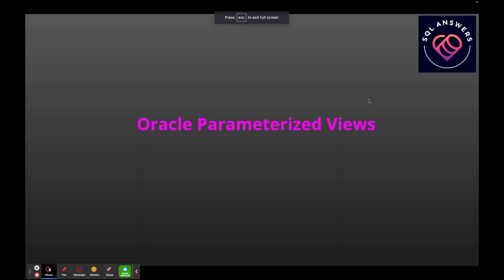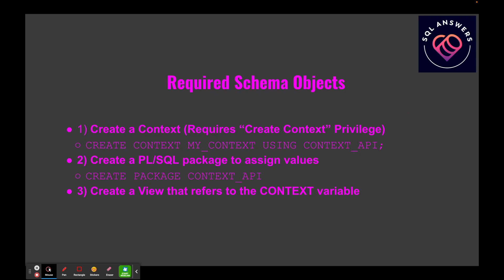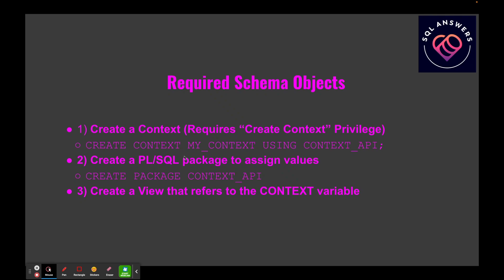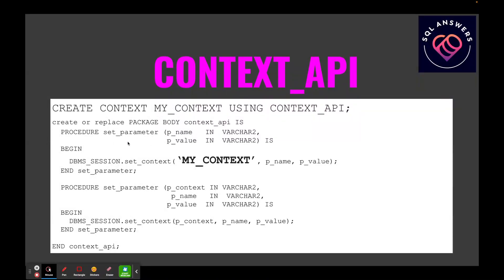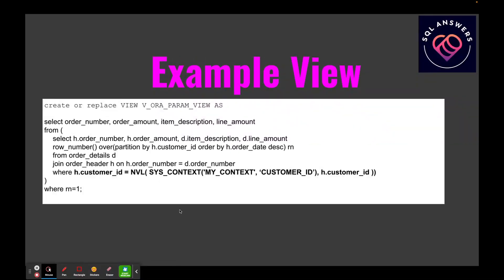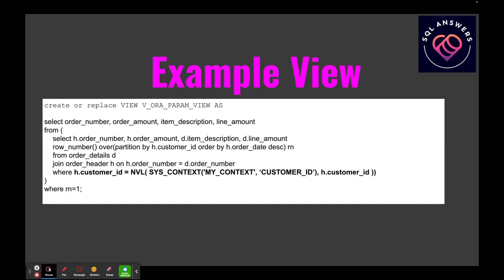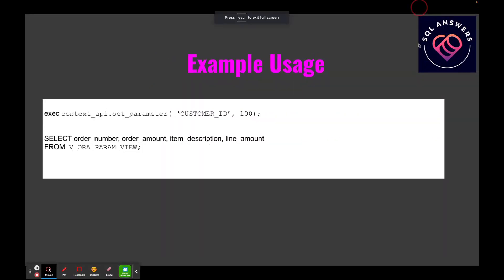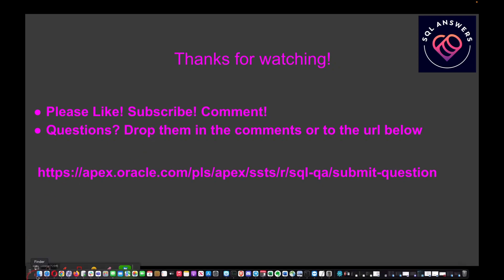Oracle Parameterized Views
Learn how to implement Parameterized Views in Oracle!

00:00 Intro
00:13 Oracle Parameterized Views
01:04 Required Schema Objects
01:49 Context API
02:47 Example View
04:11 Example Usage

If you have a questions, please submit it in the comments below!

Here's some sample syntax:
CREATE CONTEXT MY_CONTEXT USING CONTEXT_API;
create or replace PACKAGE BODY context_api IS
PROCEDURE set_parameter (p_name   IN  VARCHAR2,
                         p_value  IN  VARCHAR2) IS
BEGIN
  DBMS_SESSION.set_context(‘MY_CONTEXT’, p_name, p_value);
END set_parameter;

PROCEDURE set_parameter (p_context IN VARCHAR2,
                          p_name   IN  VARCHAR2,
BEGIN
  DBMS_SESSION.set_context(p_context, p_name, p_value);
END set_parameter;

END context_api;

exec context_api.set_parameter( ‘CUSTOMER_ID’, 100);

SELECT order_number, order_amount, item_description, line_amount
FROM  V_ORA_PARAM_VIEW;